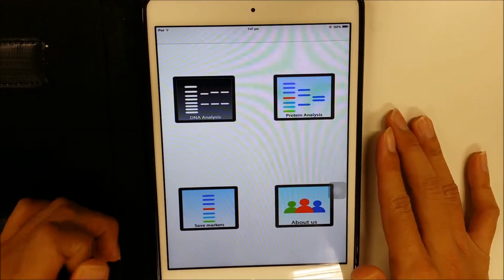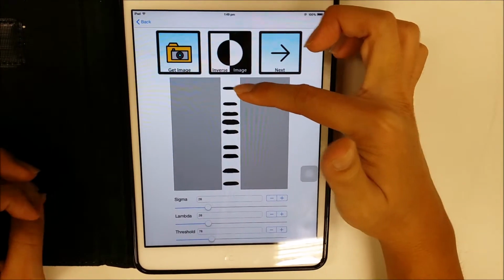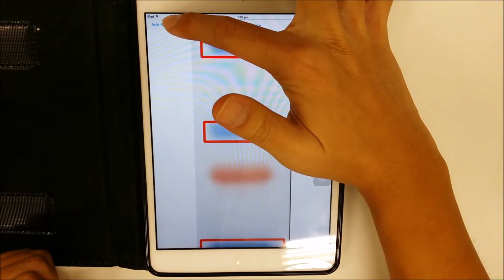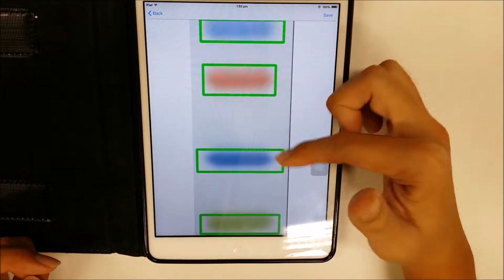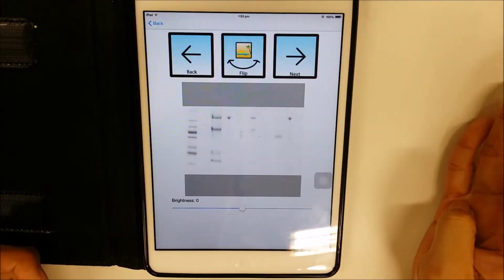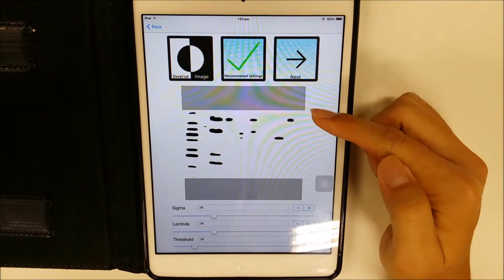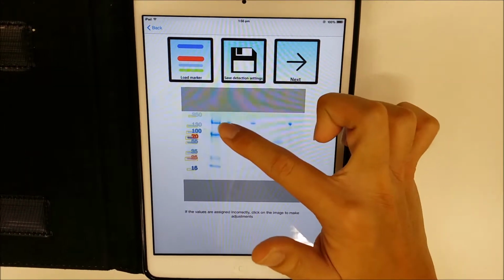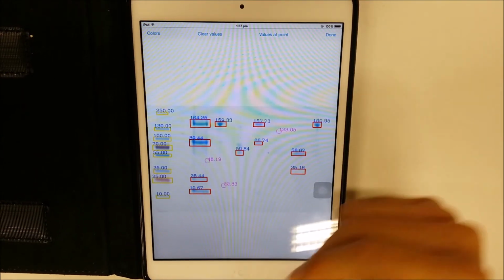GelApp ios instruction manual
This video is intended for Apple's app store reviewers.